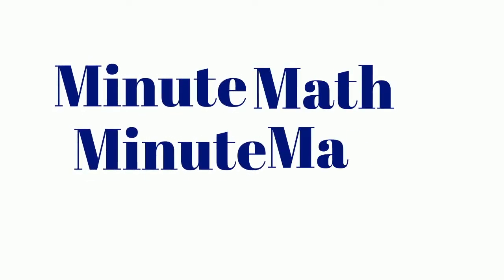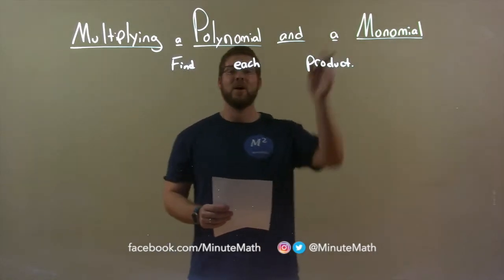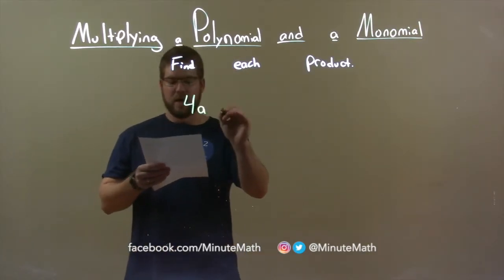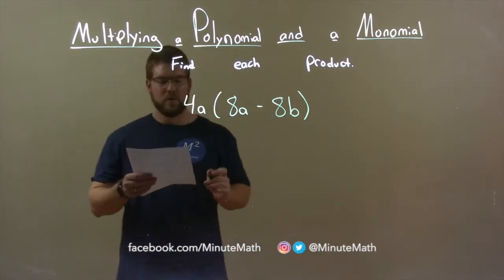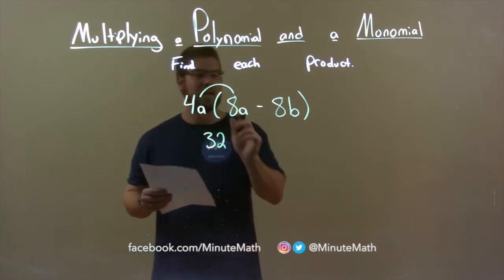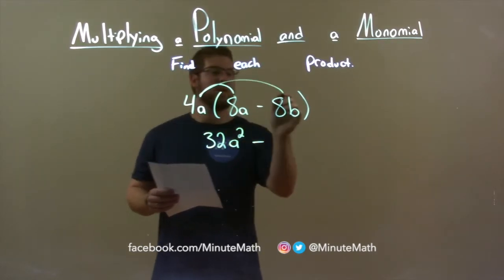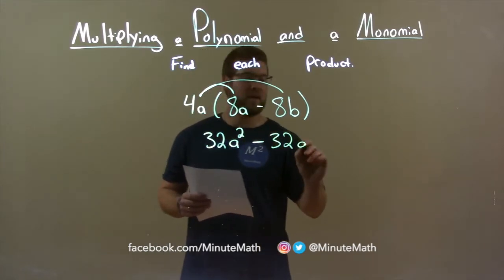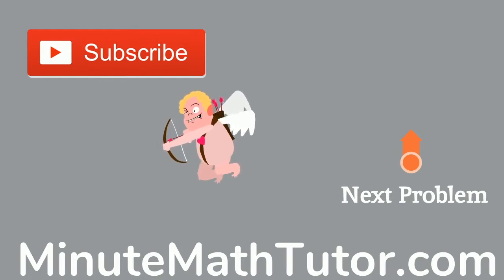Find the Product 4a(8a-8b)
In this math video lesson on Multiplying a Polynomial and a Monomial, I find the product of 4a(8a-8b).